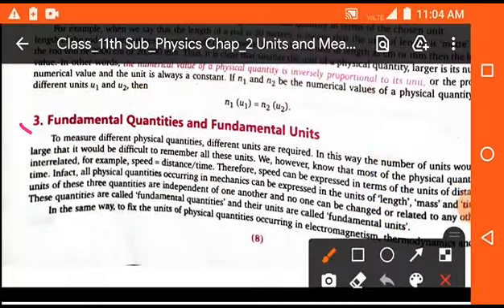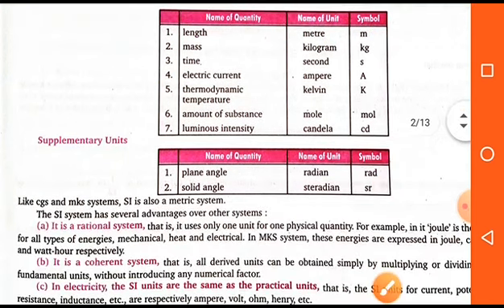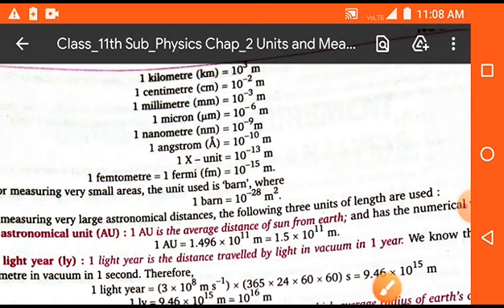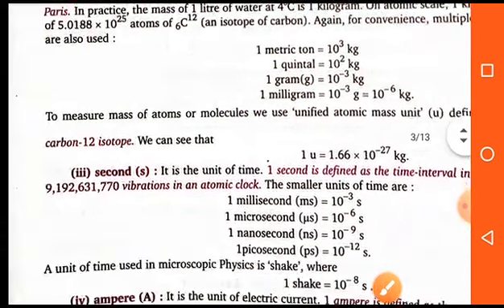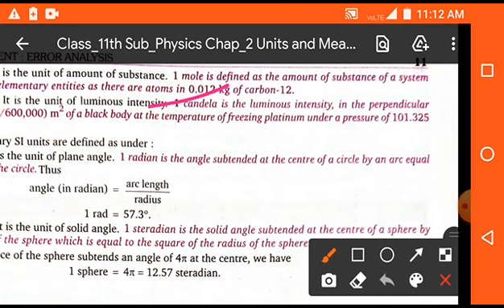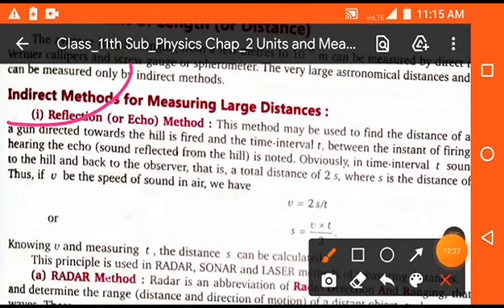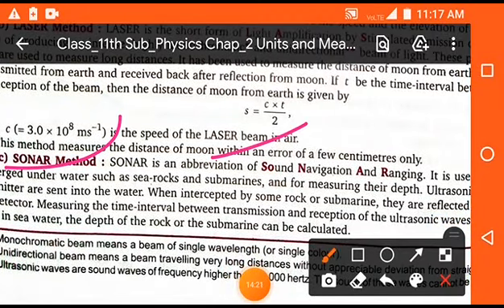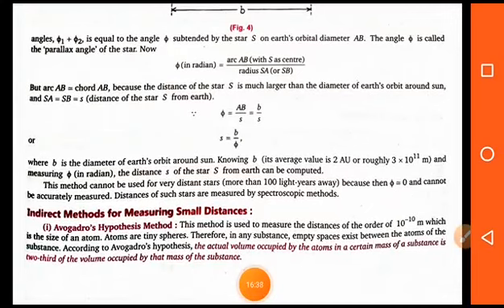Class XI Physics Units and Measurement Error Analysis Part I